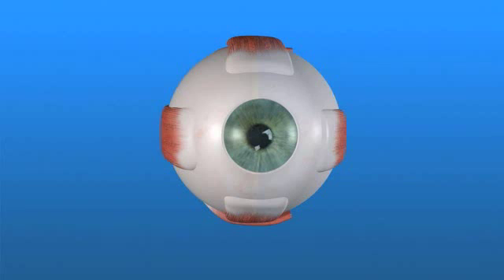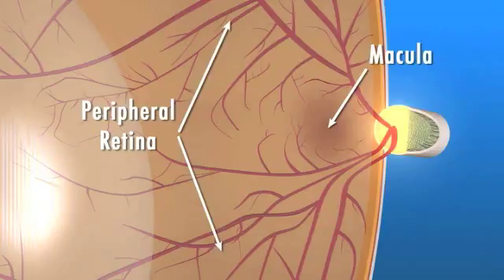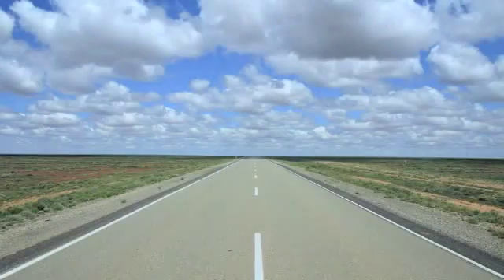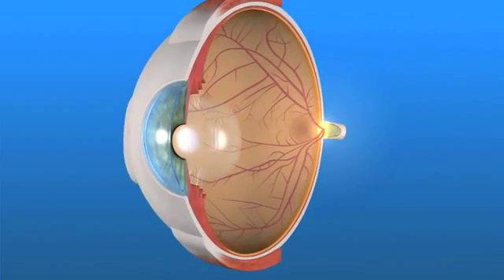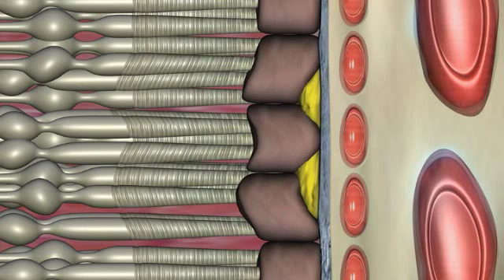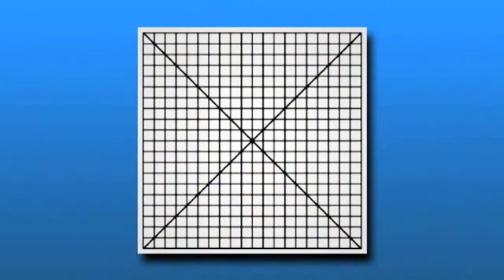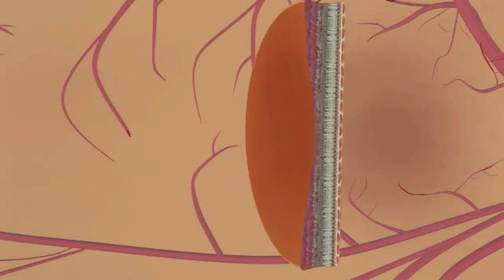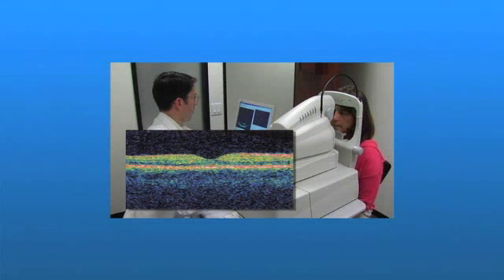Age-Related Macular Degeneration